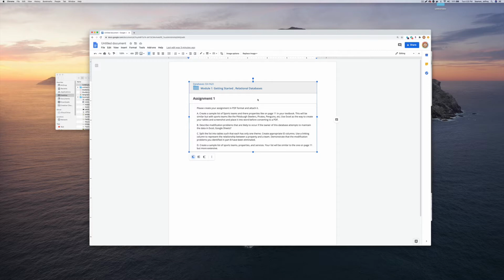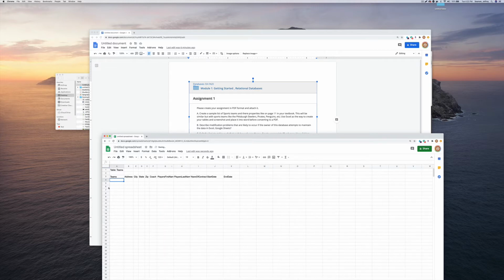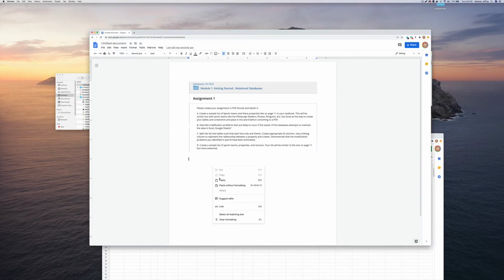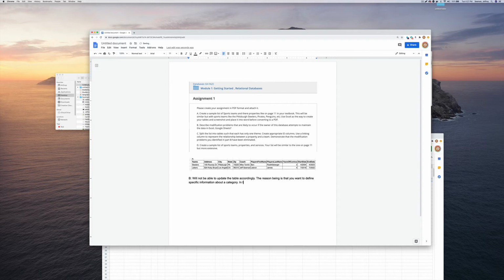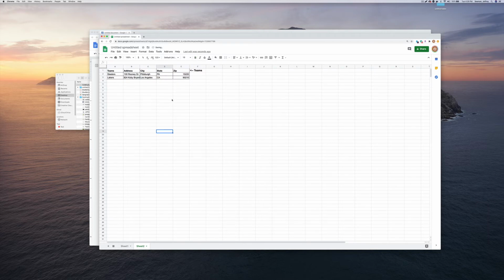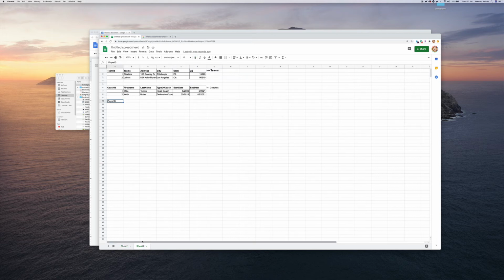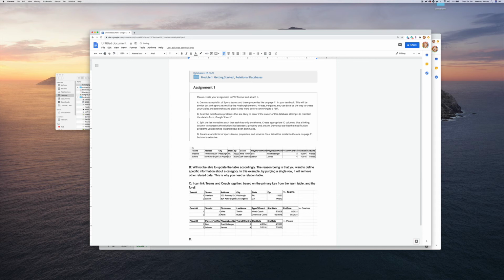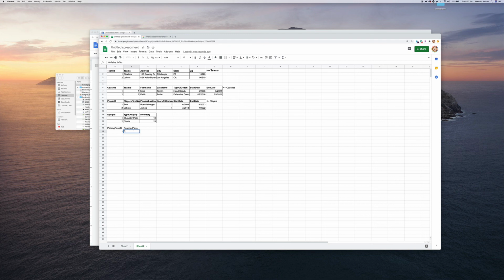CMPS160 Mod1 F2020